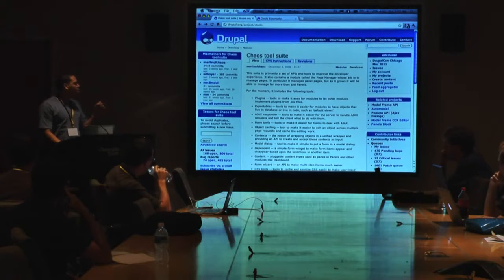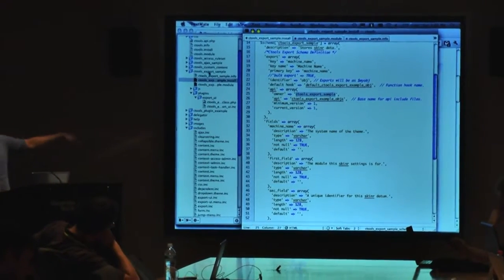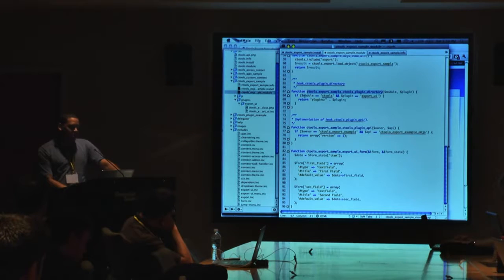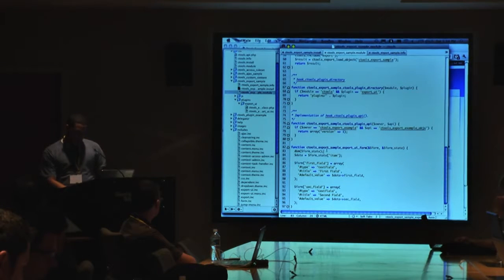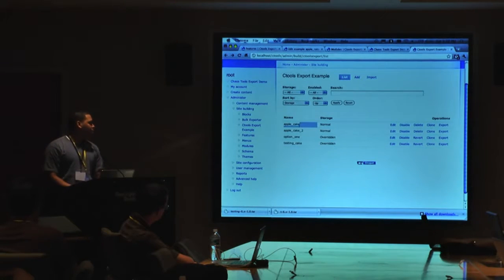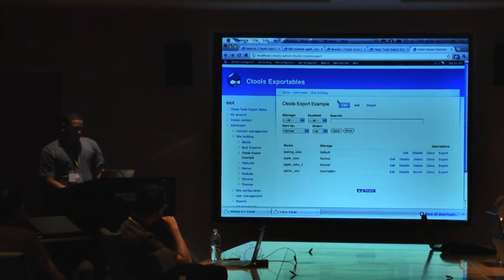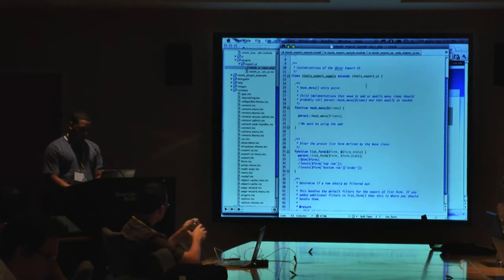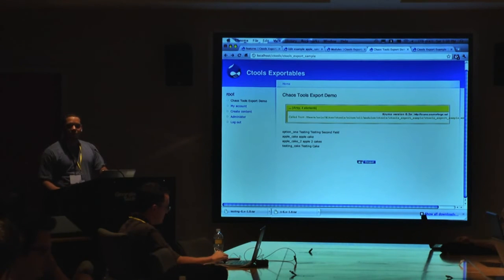DCATL 2010 - Birds of a Feather 3